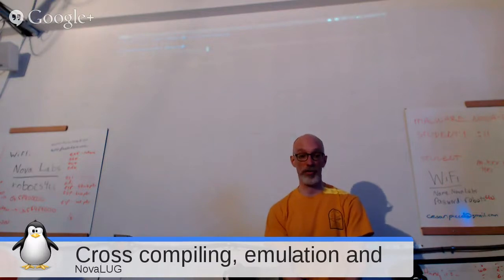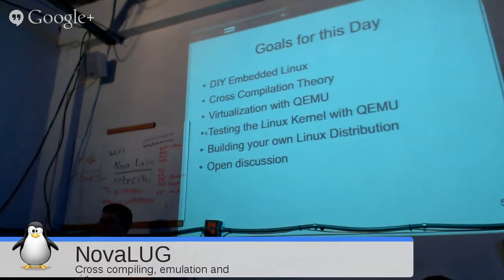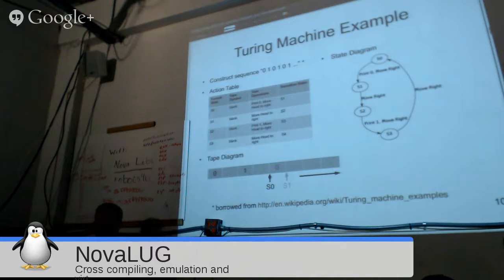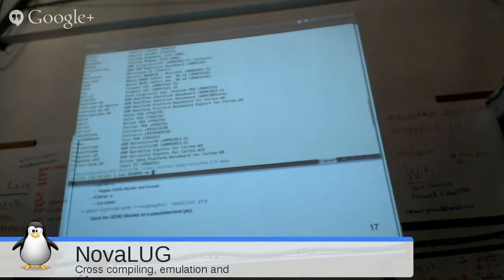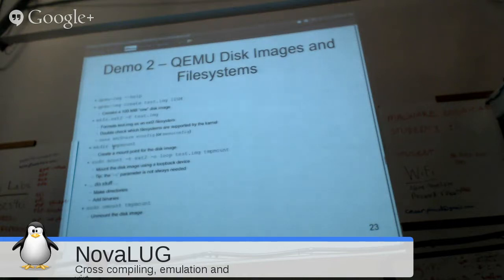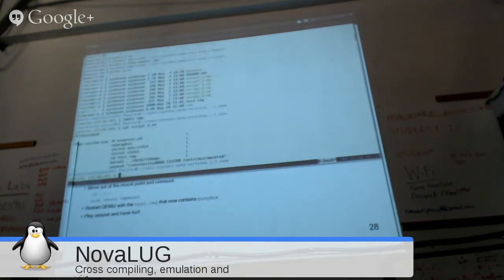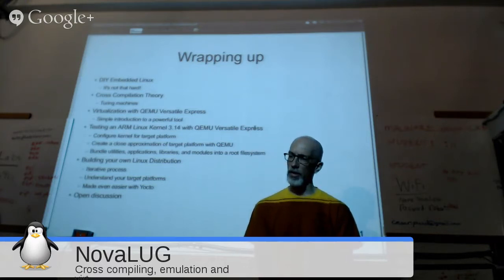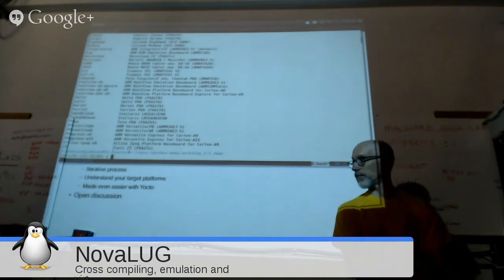Cross compiling, emulation and virtualization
Presentation by Eric Johnson for NovaLug
How do you test Linux?
How do you build your own distribution?
How do you build code to run on another machine?

In this lecture, I plan to answer these questions by introducing the theory and practice of cross compilation and virtualization, as well as discuss the ingredients and questions to ask for creating your own Linux distribution. All of the examples use free, open source software (FOSS) that is readily available in many existing distributions. But, since Linux is very much a hobbyist community, this lecture will focus on a doing-it-yourself (DIY) approach (this doesn't have to mean _by_ yourself).